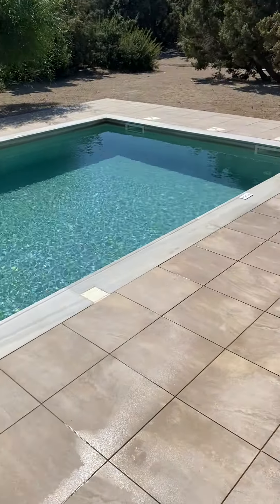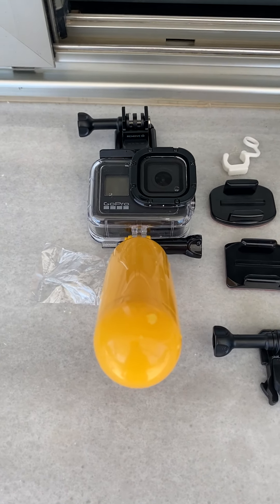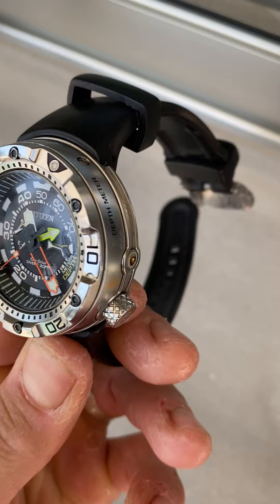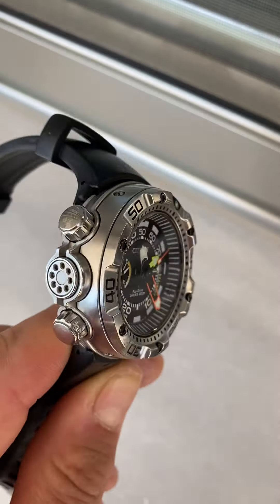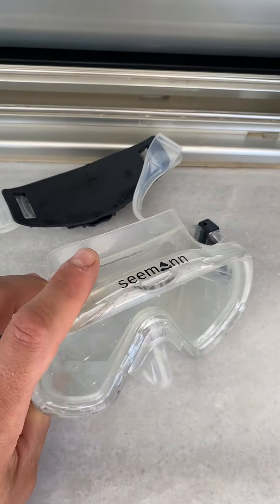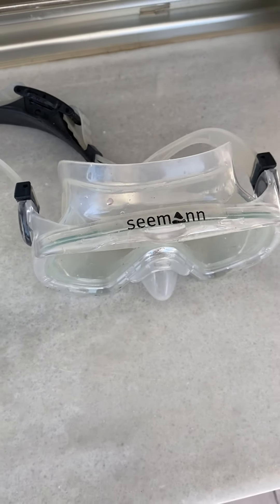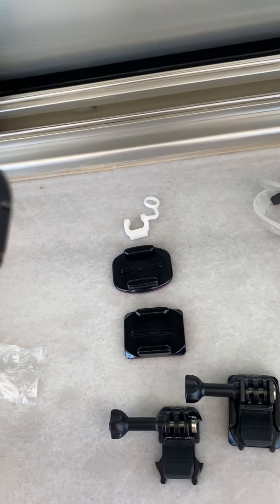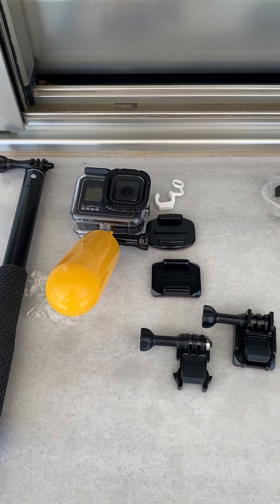Equipment review! GoPro @Citizen Oakley Seamann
A basic kit of tough stuff I will be using to document the fun stuff in life.”set yourself a goal each day to do something like achievement or a good deed to someone else then life will be more satisfying” Matt Harper.